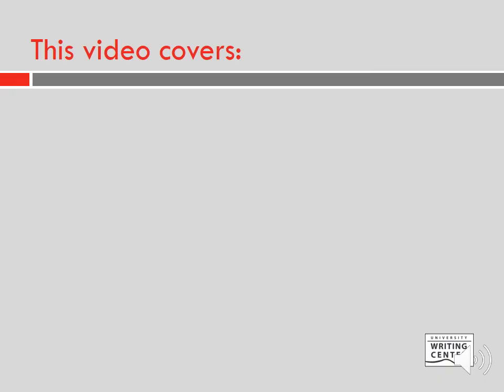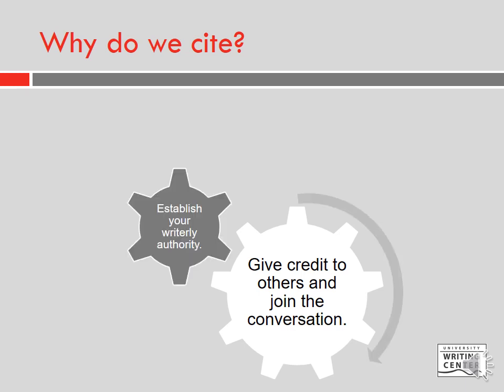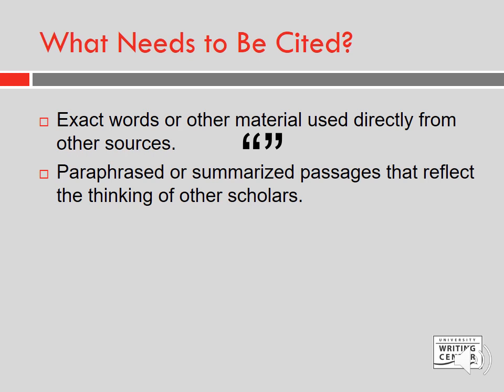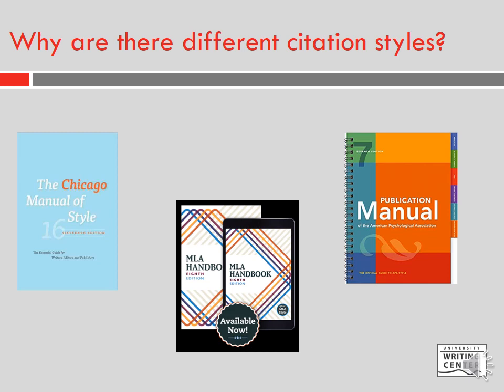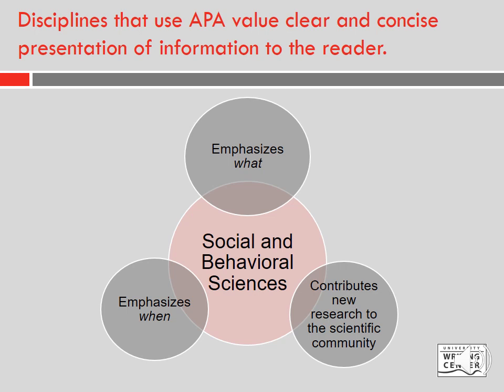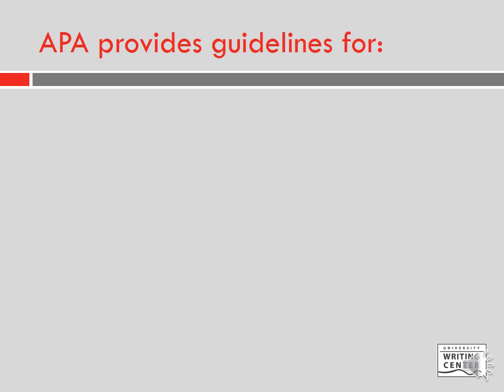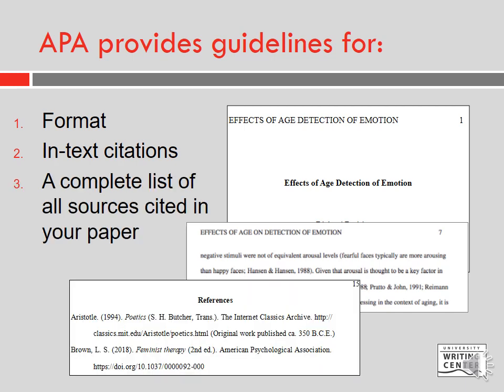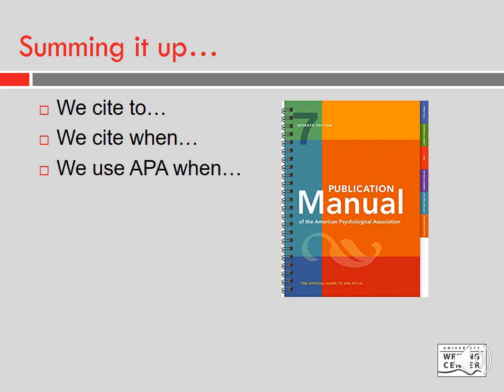Introduction to APA Style (7th Edition)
The video overviews the main components of APA style. It also covers what needs to be cited and why citation is an expected practice in academic writing.

Table of Contents:

00:00 – Introduction to APA 7th Edition
00:29 – This video covers
00:58 – Why do we cite?
02:05 – What needs to be cited?
03:16 – Why are there different citation styles?
03:30 – Disciplines that use APA value…
04:36 – APA provides guidelines for:
06:28 - Summing it up...
07:05 - Additional Resources